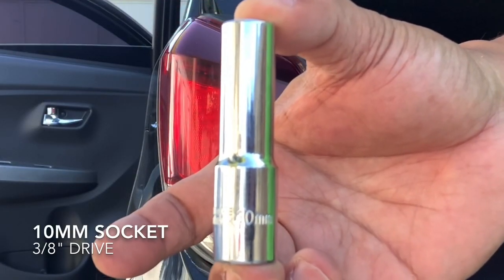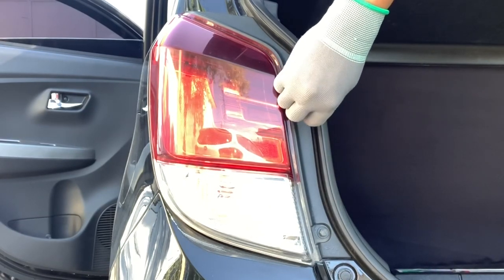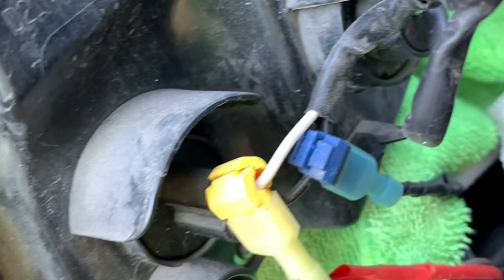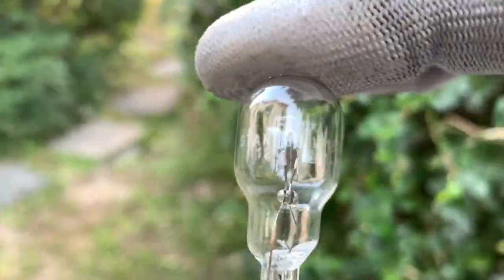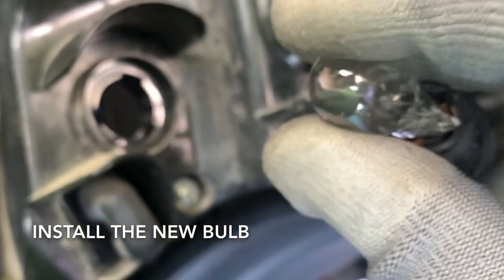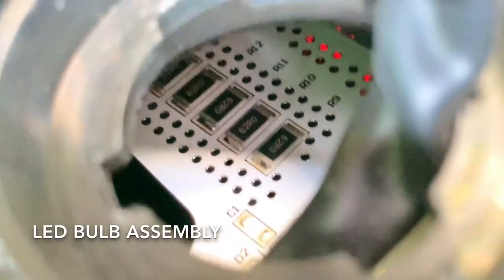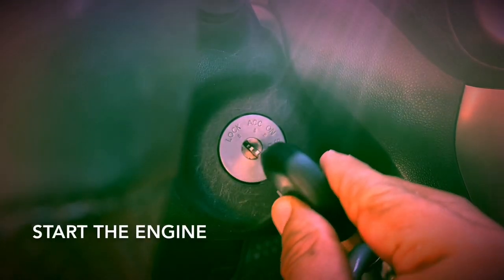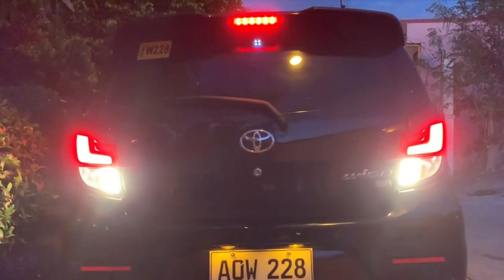How to Change Back/Reverse Light Bulb - Toyota Wigo, Ayla, Agya, Perodua Axia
Detailed DIY guide on replacing the back/reverse lights.